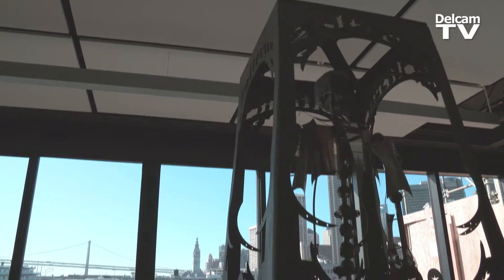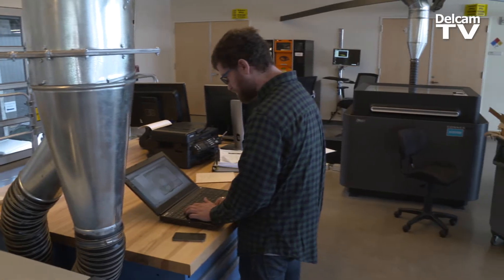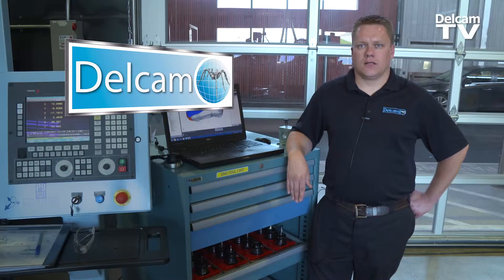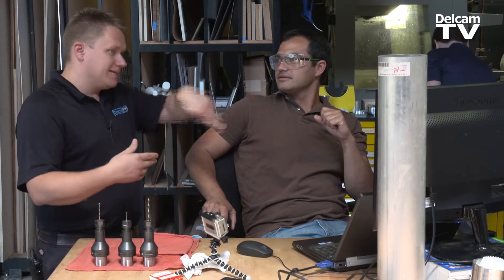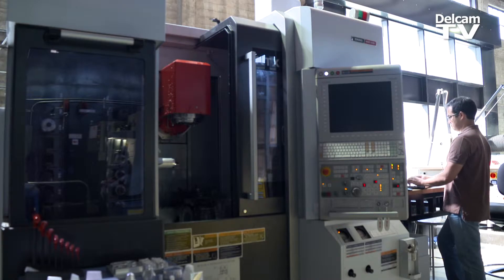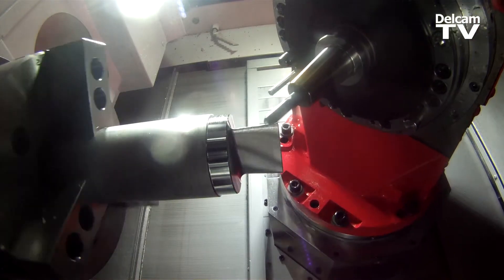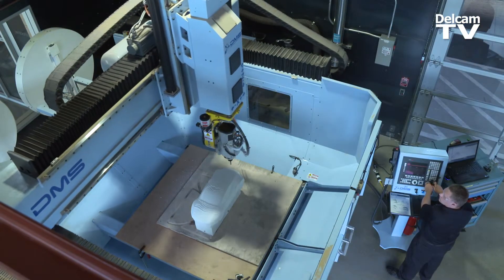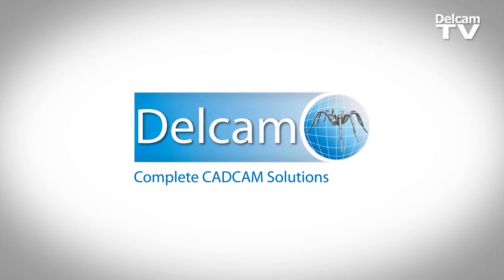Autodesk Pier 9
Design software maker uses advanced manufacturing software FeatureCAM by Delcam, a wholly-owned subsidiary, to allow their employees and others to experiment with new designs and techniques in manufacturing at their new facility on San Francisco's bayfront. Video by Ken Schreiner, ProBusiness Video, Salt Lake City, Utah.